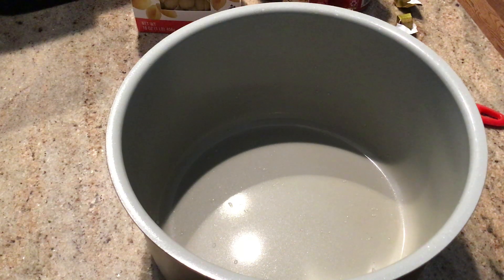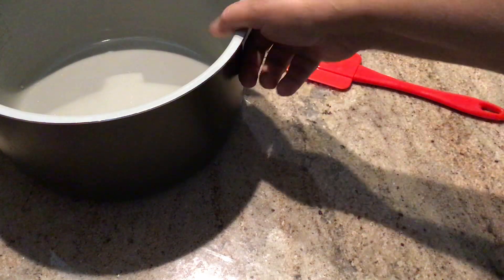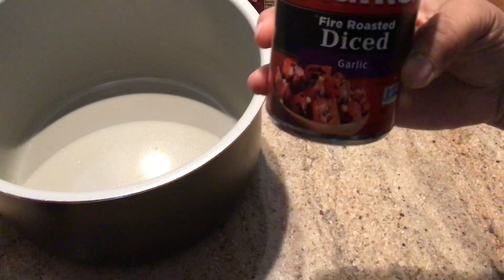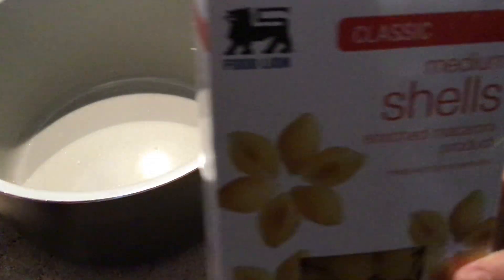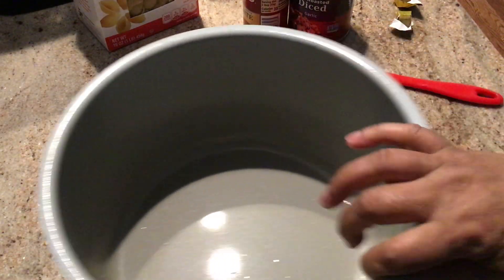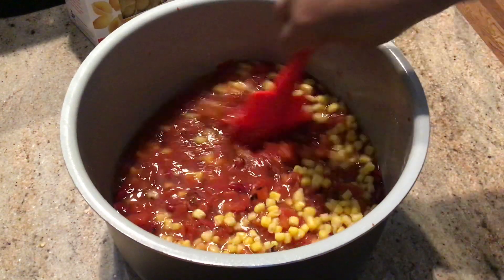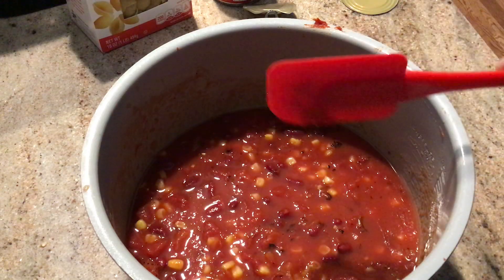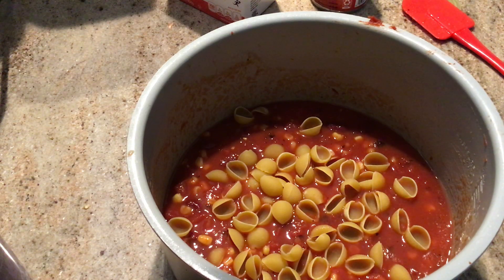Bum me stew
cook recipe  part one